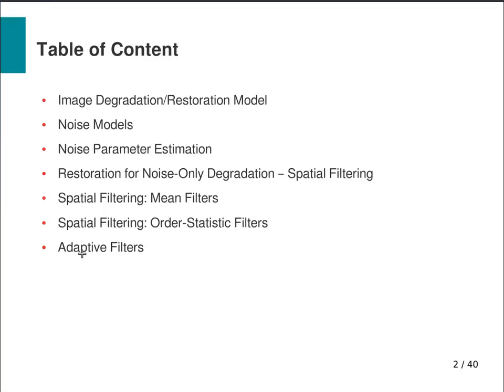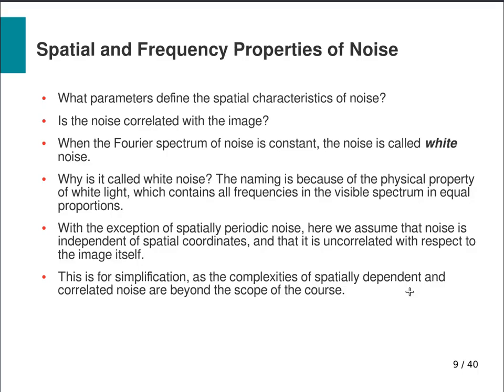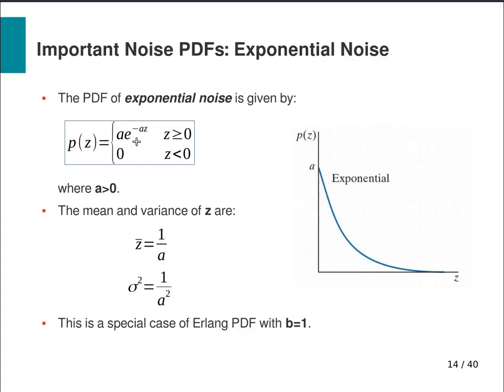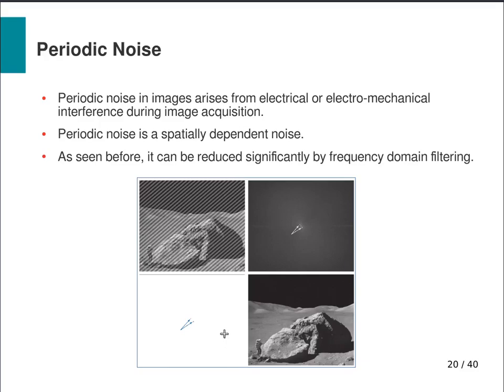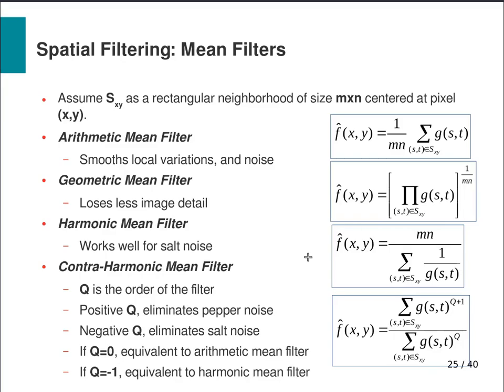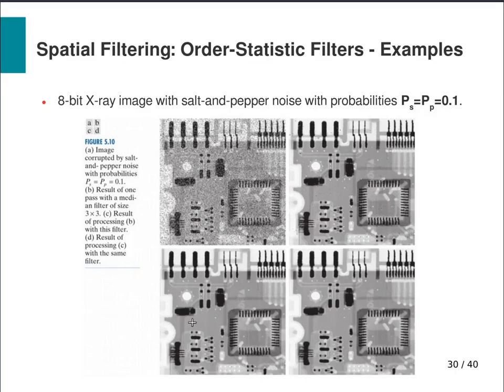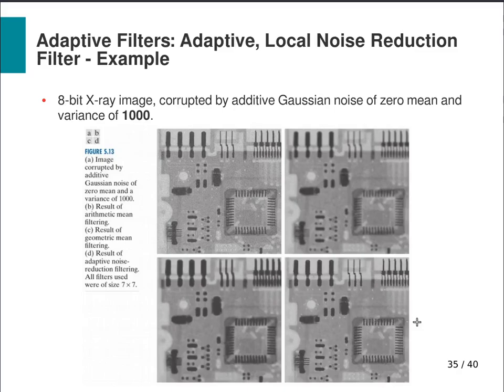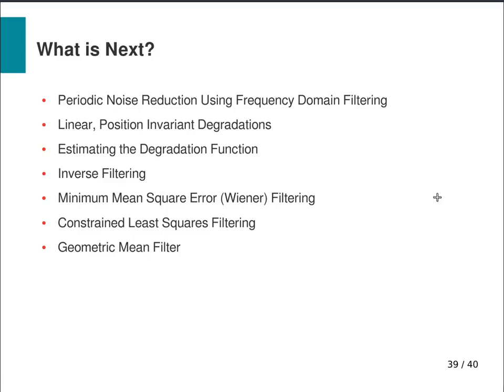Digital Image Processing - Part 8 - Image Restoration In Spatial Domain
Topics:
1:04 What We Learned So Far ...
4:14 Image Degradation/Restoration Model
8:36 Noise Models
32:55 Noise Parameter Estimation
37:55 Restoration for Noise-Only Degradation – Spatial Filtering
40:20 Spatial Filtering: Mean Filters
48:20 Spatial Filtering: Order-Statistic Filters
59:10 Adaptive Filters